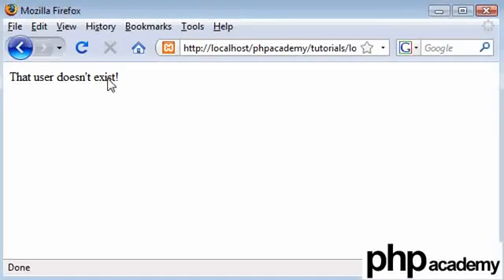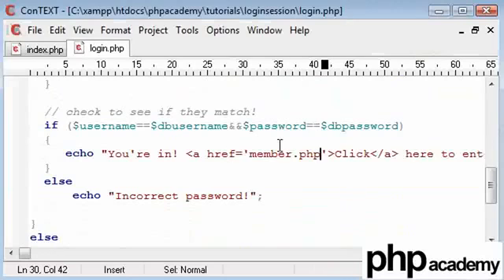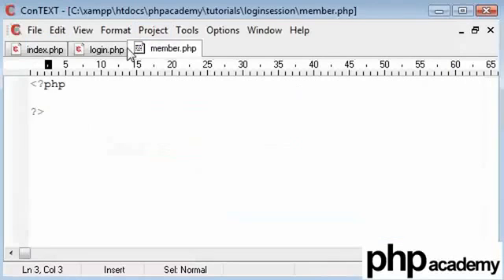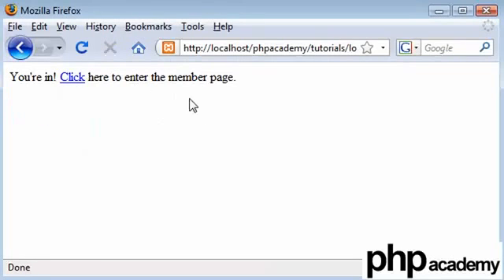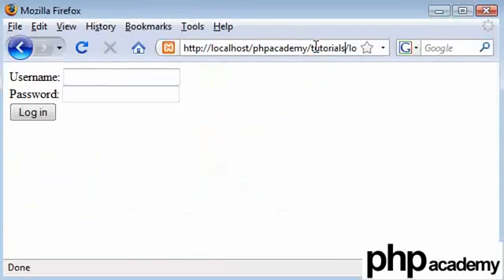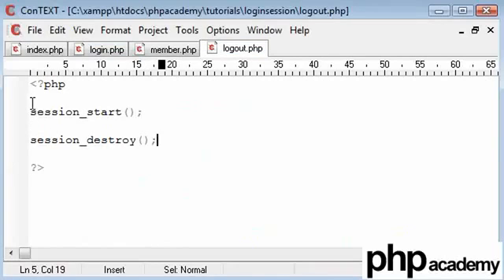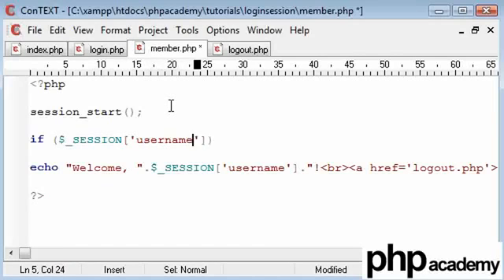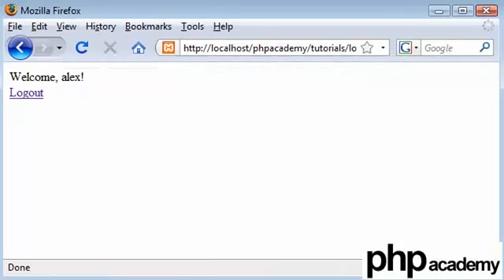PHP Tutorials Register Login User login (Part 3).wmv